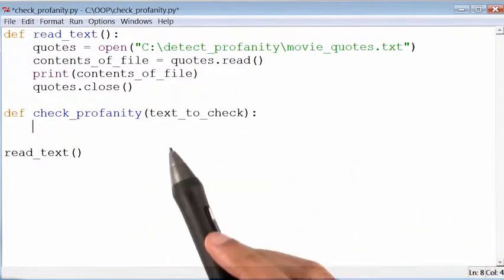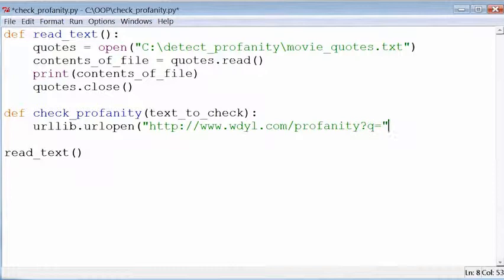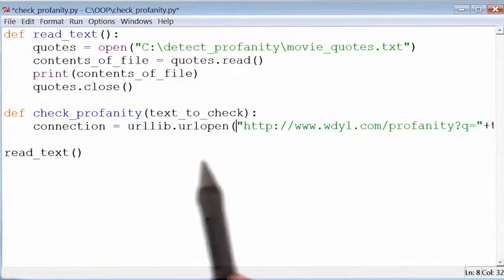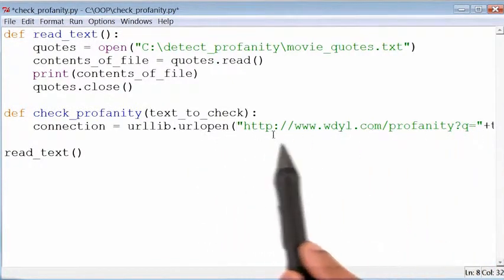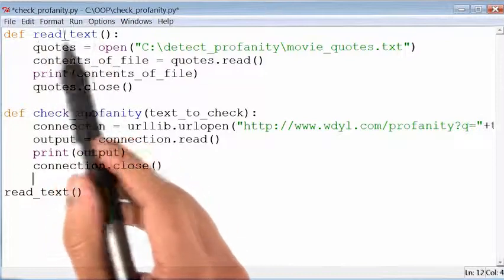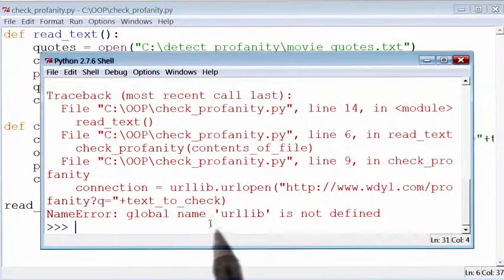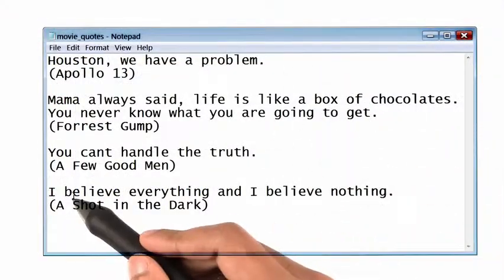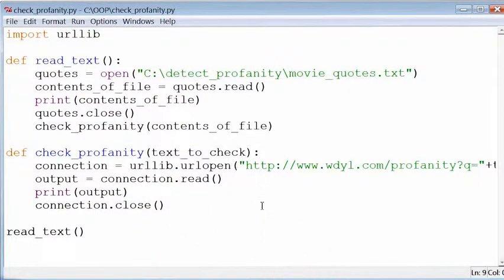Lesson 2c (Use Classes)_Profanity Editor | 13. Accessing a Website with Code | Python Programming